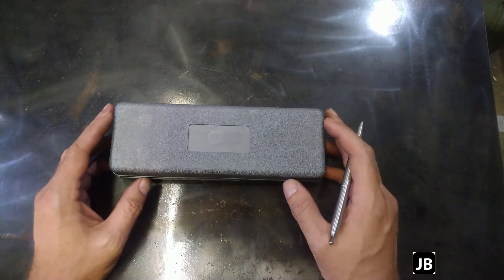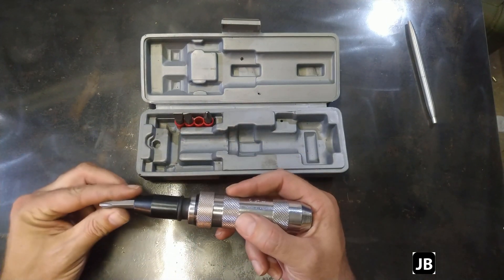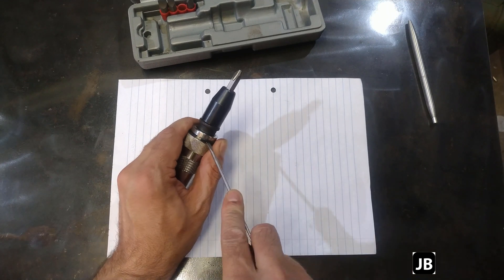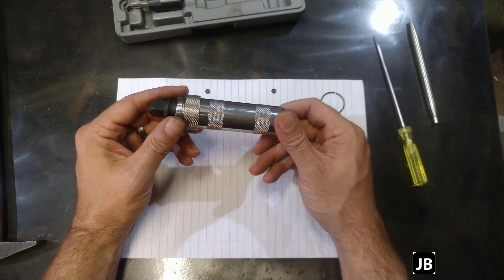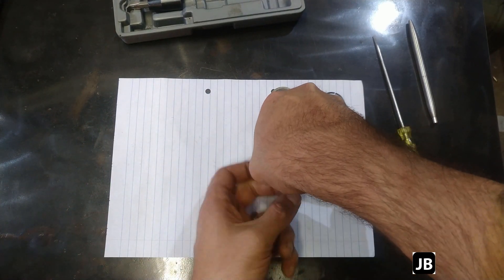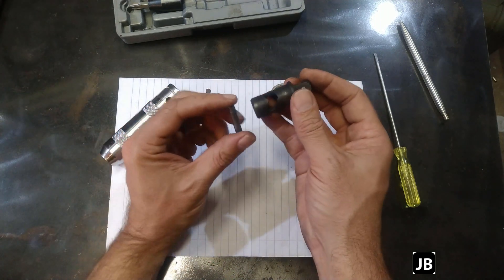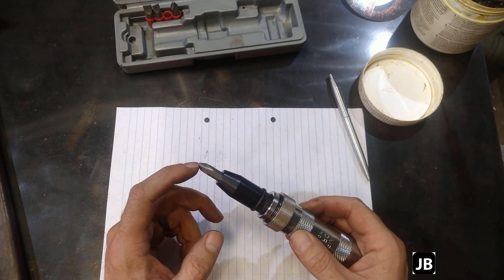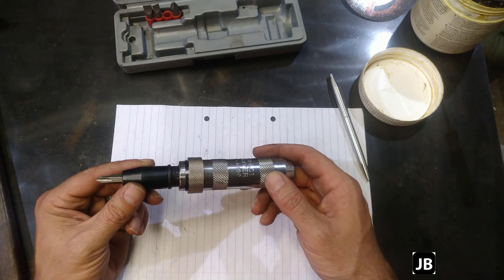Manual impact driver / Impact screwdriver how it works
In this video we will be looking at a impact screwdriver and tearing it down to understand how it works.